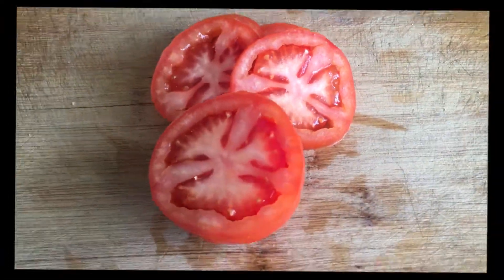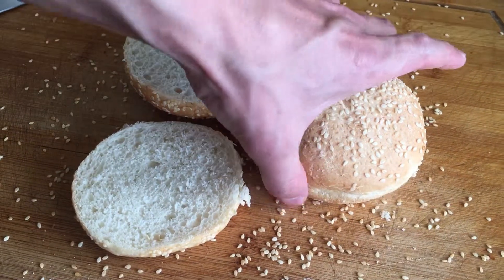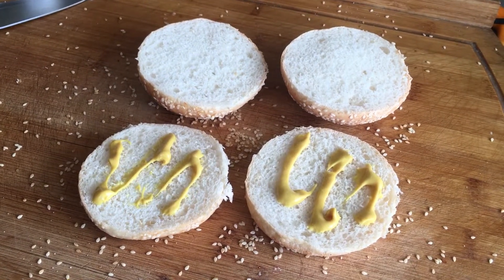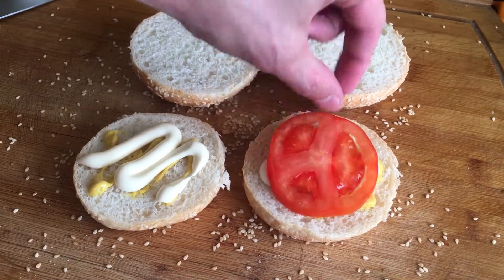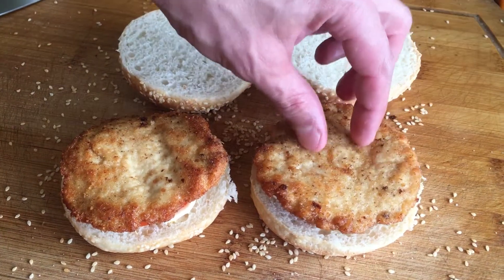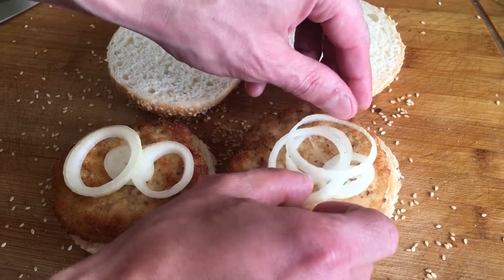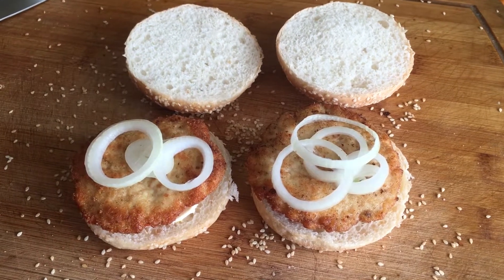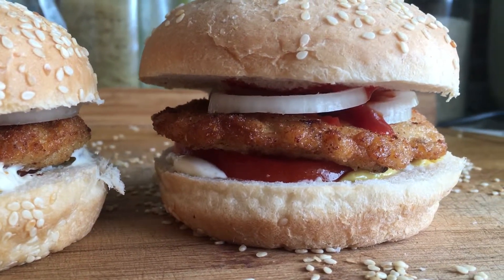Boss level of Hamburgers - Amateur to Food Scientist, Epicurious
Step-by-step recipe for classic beef burger
To make burgers juicy, the fat content in minced meat should reach 15–20%. To prepare the perfect dish you will need the following ingredients:

For meatballs:
500 g minced beef;

1 tsp garlic powder;

½ tsp kosher salt;

½ tsp ground black pepper;

For submission:

4 soft buns (preferably without bran, which distract from the taste of beef);

lettuce leaves;

slices of tomato;

sweet onion rings;

ketchup, mustard to taste;

So, how to make the most juicy and tasty hamburger in your life?

Scroll through the meat grinder using a coarse grill attachment. Salt and pepper. Form 4 patties. In the middle, they should be about 1.3 cm thick, and at the edges - 1.9 cm. A small depression in the center of each burgers will prevent them from bloating during frying.

Put the cutlets on the grill and fry for 7–8 minutes on each side. Important: Avoid high fire. Readiness can be determined using a thermometer for meat - the temperature in the center of the meatballs should reach 70 ° C. 1 minute before the end of cooking, place the cutlets on a slice of ham and cheese.

Cut the buns, put them on the baking sheet, cut them down and put them under the grill for a moment - lightly browned. Put the cutlets on the bottom halves of the buns, then grease them with a generous portion of sauces, and top with salad greens, pickled and fresh vegetables. Cover the other halves of the buns.
How to make a delicious burger at home3.png
Done! It remains to save the recipe of the hamburger for cooking at home, in order not to waste time searching further.